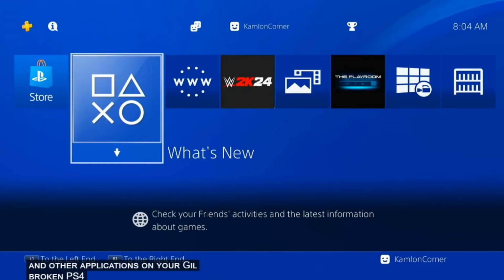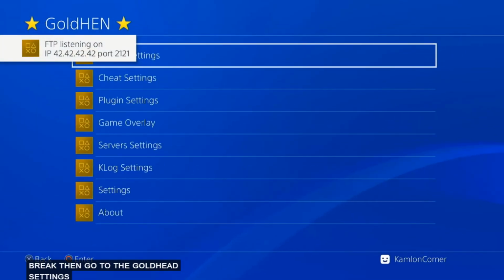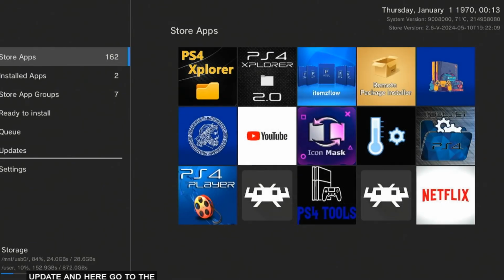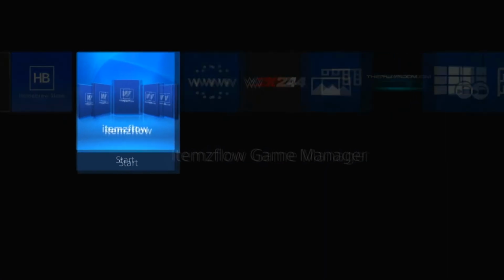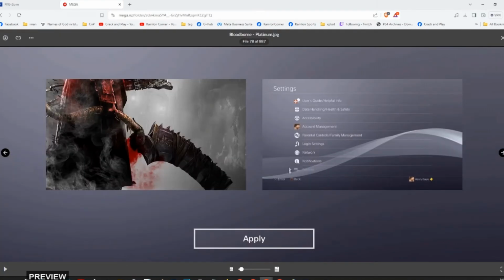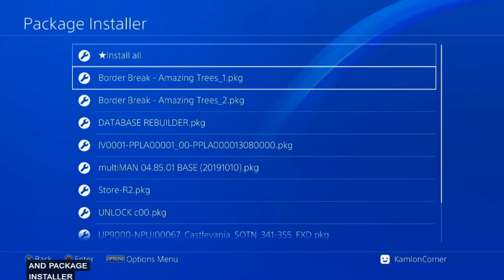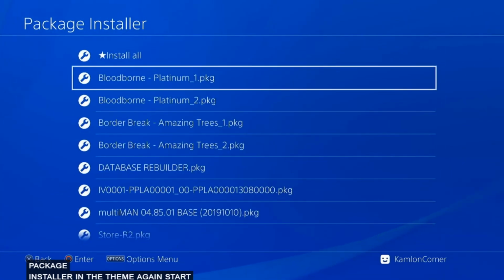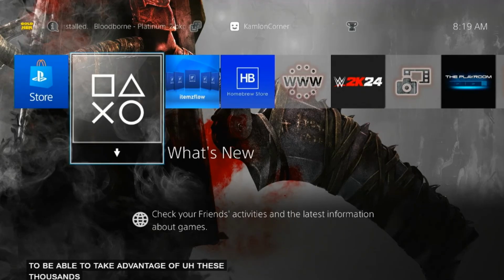How To Install Themes and Apps On Your PS4 | 2025 Jailbreak Guide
In this video, I’ll show you how to download, install hundreds of themes, choose and apply themes. This guide is perfect for users who want a clean, organized way to install apps, utilities, and themes directly from one source.

You’ll also find updated resources, DNS details, and links from previous videos to make sure your PS4 stays safe, stable, and protected from unwanted updates.

... Downloads & Tools ...

If you also need the PS4 PKGViewer (for checking and inspecting PKG files):

... Recommended DNS (For Blocking Updates) ...
Note: If you cannot connect online using this DNS, the server may be temporarily down. I always update my descriptions when a new working DNS becomes available.

... Useful Webhosts (From Previous Videos) ...
For firmware 9.00 and below:
karo218.ir
kmeps4.site

For firmware 11.00:
karo218.ir/1100

Reminder: As always, block updates first before using any homebrew tools.

... Timestamps ...
0:00 Intro
0:25 Downloading and installing the Homebrew Store
1:10 Using the Homebrew Store interface
1:15 Setting up your internet connection
2:10 Installing apps in the HBS
2:52 Downloading and choosing themes
4:05 Installing and applying themes

. Additional Safety Tips (From Previous Tutorials) ...
- Use DNS to block system updates before opening any browser-based host.
- Load the Disable Update payload to make sure the console does not download or install firmware updates.
- Avoid using WiFi if possible; LAN is more stable and safer for homebrew setups.
- Check your PKG files using PS4 PKGViewer if you want to verify file integrity.

Thank you for supporting the channel — every contribution helps! If you have questions, drop them in the comments and I’ll do my best to assist. Let’s level up together!

... SEO Keywords ...
PS Homebrew Store tutorial, PS4 homebrew apps 2025, how to install PS4 themes, PS4 HBS guide,

... Hashtags ...